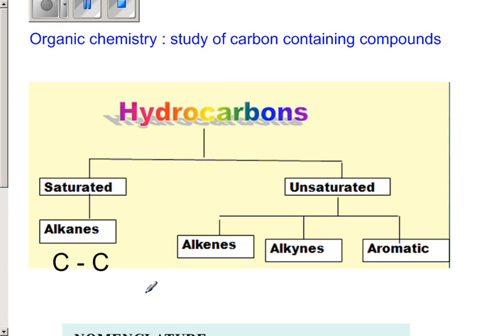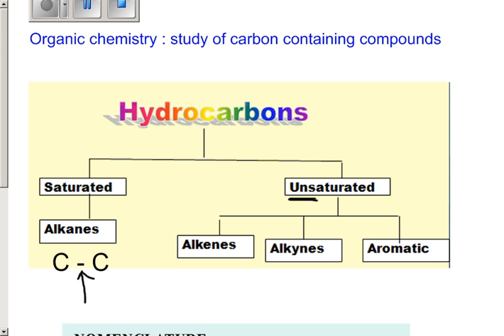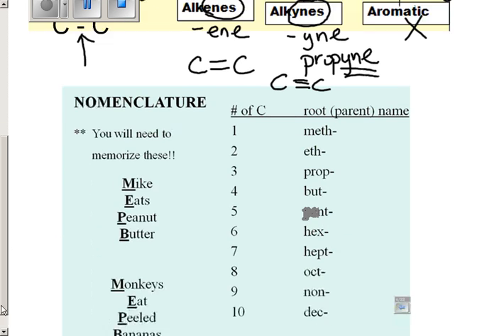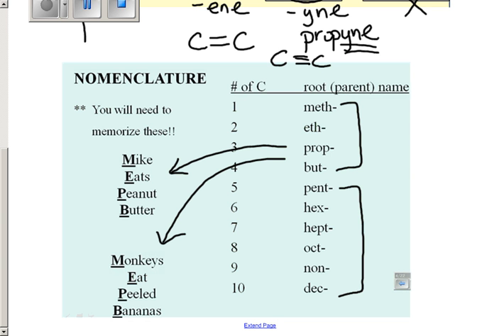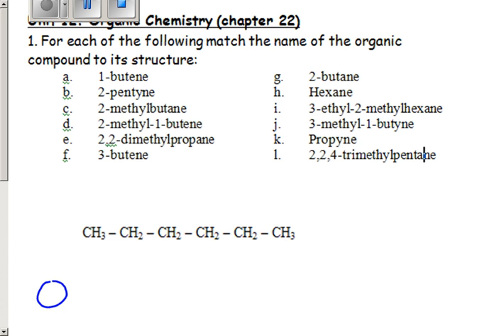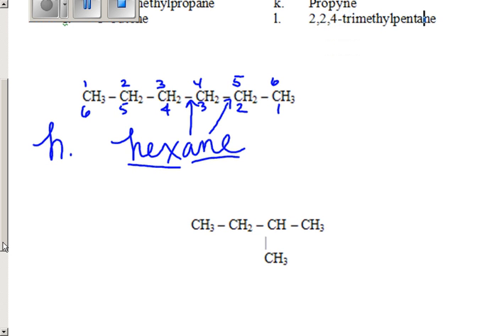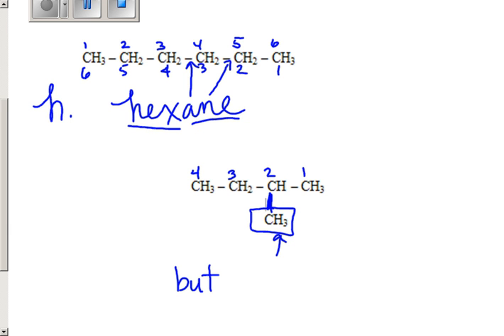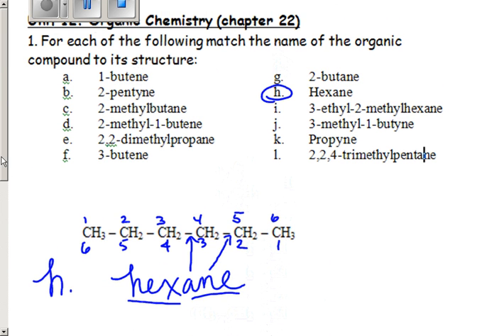H-F Final Exam Review: Chemistry Basic Organic terms.wmv